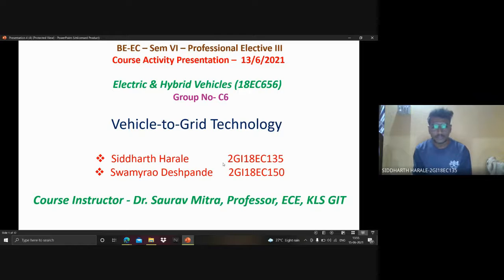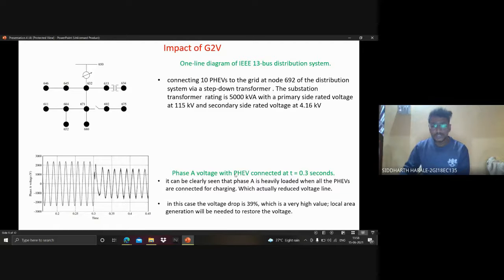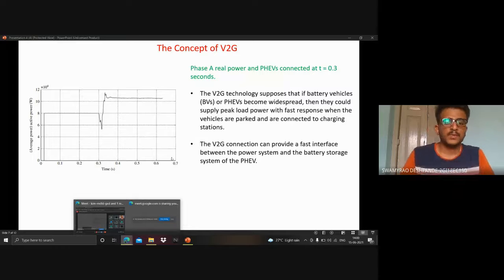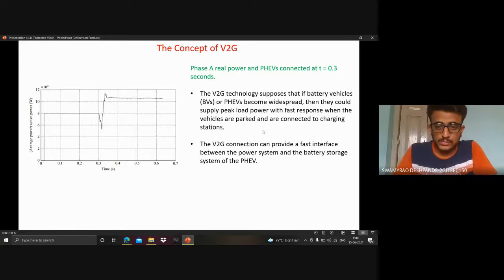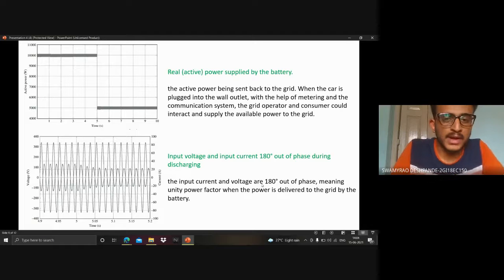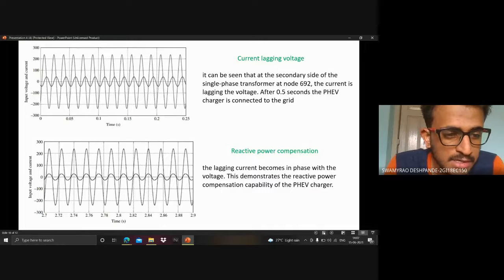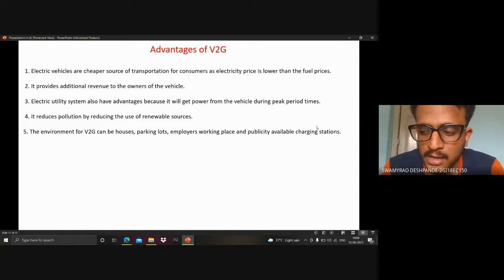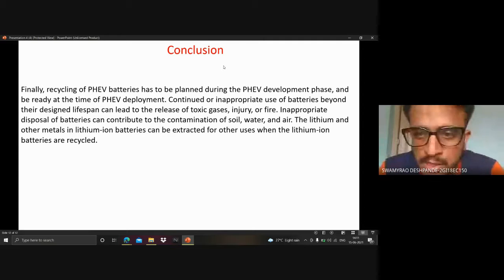C6 - Siddharth and Swamyrao